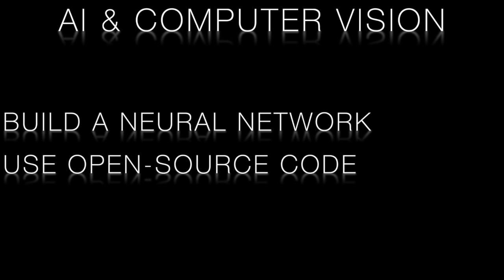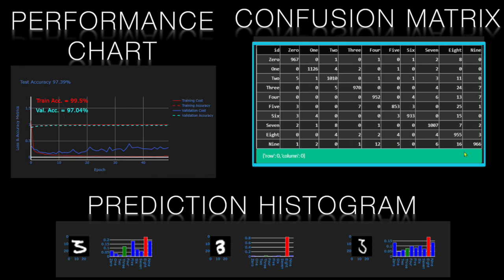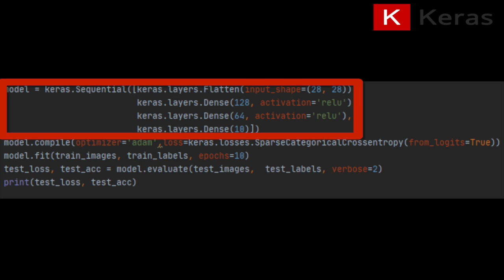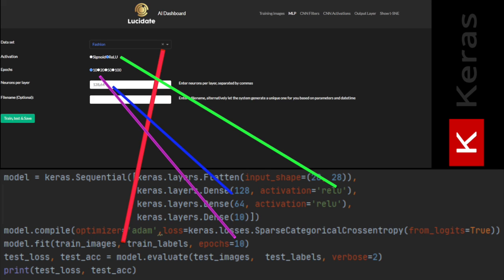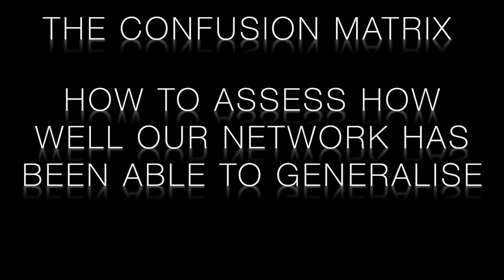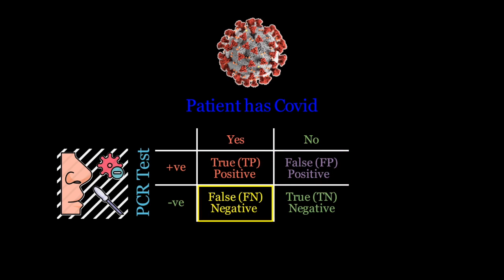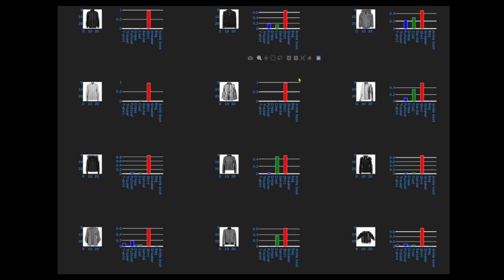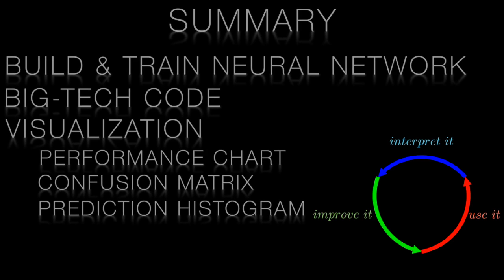CV5 MLP Visualization Tools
How to build a Neural Network using Tensorflow. Then analyze the results using visualization tools